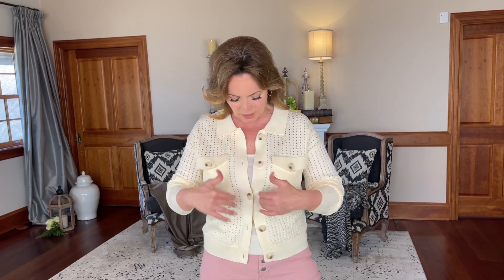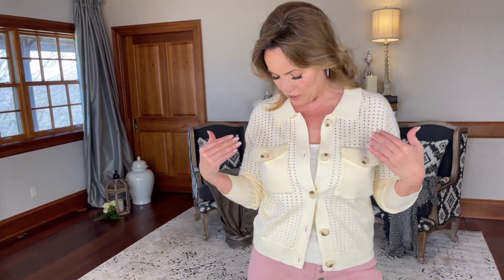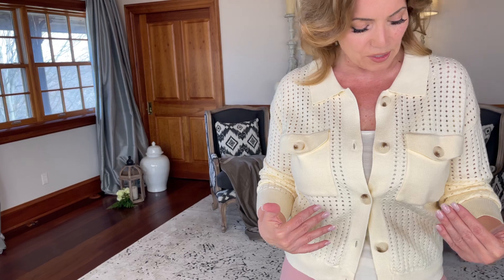Ivorv Pointelle Button Up Collared Knit Top